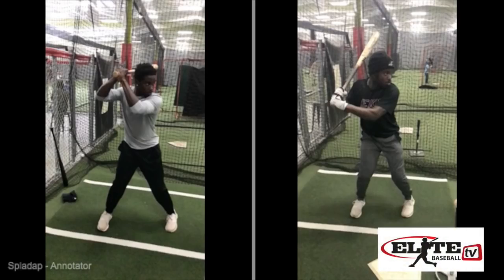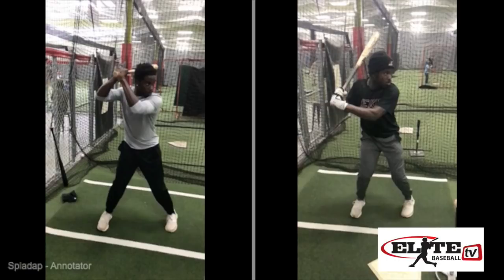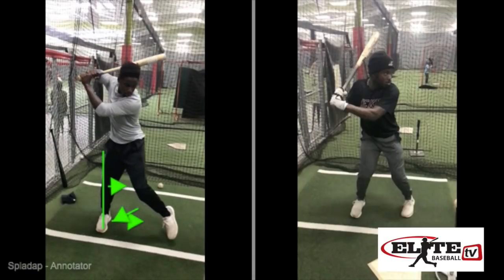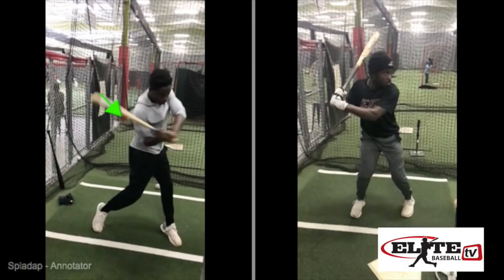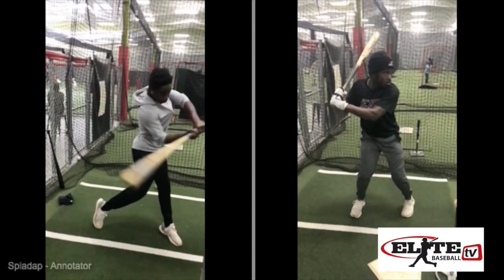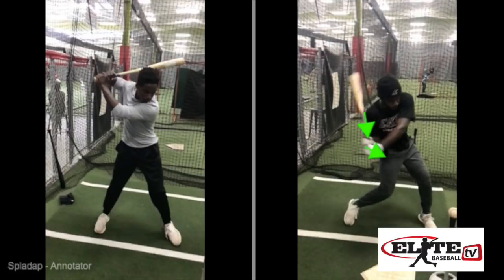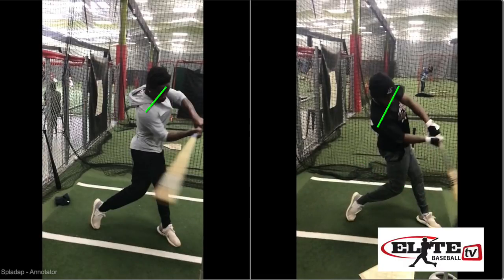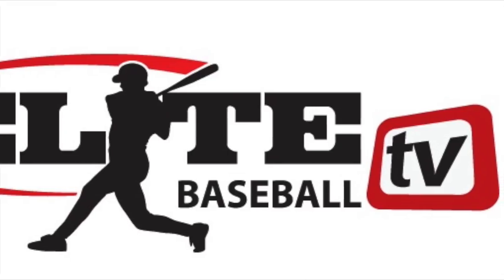How to Fix a Steep Swing - Baseball Swing Adjustment - Justin Stone EliteBaseball.TV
Justin Stone of EliteBaseball.TV took a Division 1 baseball player through his College Hitting Bootcamp and transformed this player's steep swing to one that gets on plane early and stays in the zone for a longer period of time.